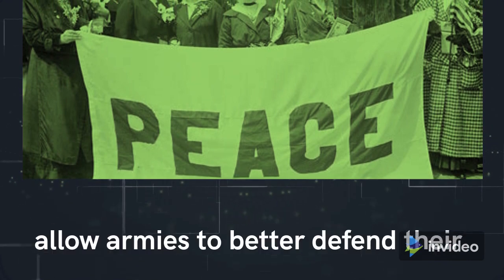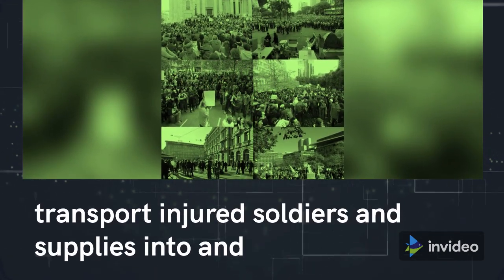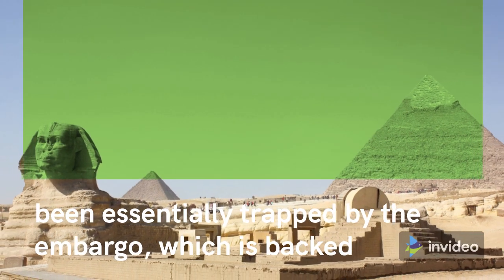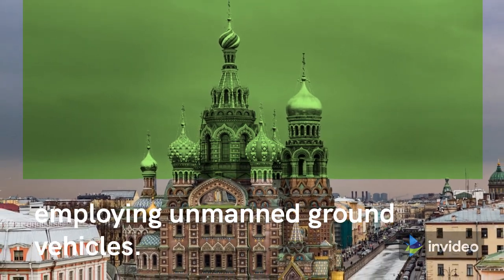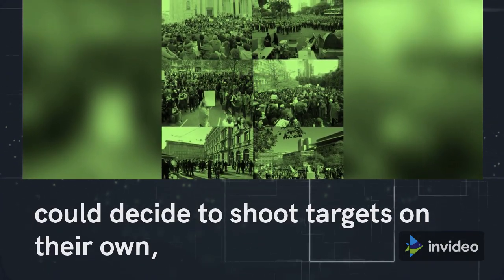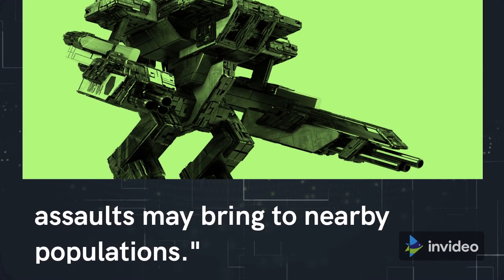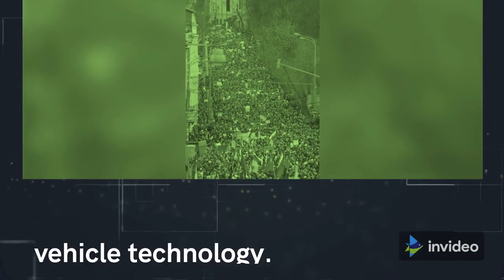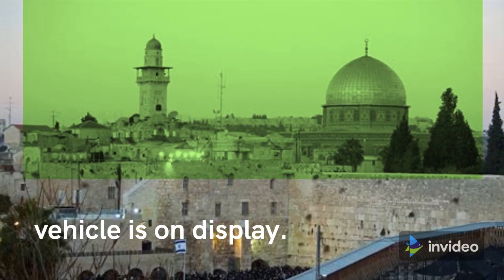Israeli firm unveils armed robot to patrol volatile borders.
LOD: On Monday, an Israeli defense contractor presented a remote-controlled armed robot that can patrol conflict zones, locate infiltrators, and open fire, according to the company.

The unmanned vehicle is the most recent advancement in the realm of drone technology, which is fast changing the modern battlefield.

Proponents argue that semi-autonomous machines allow armies to better defend their troops, while detractors worry that this is yet another perilous step toward robots making life-or-death decisions.

The REX MKII, a four-wheel-drive robot created by Israel Aerospace Industries, was unveiled on Monday.

"It's controlled by an electronic tablet and can be outfitted with two machine guns, cameras, and sensors, " Rani Avni, the company's deputy head of autonomous systems division, explained.

The robot can gather intelligence for ground troops, transport injured soldiers and supplies into and out of battle, and strike targets nearby.

It is the most advanced of more than a half-dozen unmanned vehicles produced by ELTA Systems, a subsidiary of the aerospace industry, during the last 15 years.

The Israeli military is currently using the Jaguar, a smaller but similar vehicle, to patrol the Gaza Strip's border and help enforce a blockade imposed by Israel in 2007, after the tiny territory was seized by the militant group Hamas.

Gaza is home to 2 million Palestinians who have been essentially trapped by the embargo, which is backed in part by Egypt.

Protests are common along the border, as are occasional attempts by Palestinian militants or desperate laborers to infiltrate Israel.

When asked for details on how the Israeli army uses the Jaguar, one of numerous instruments, including drones armed with guided missiles, that have given it immense technological superiority over Hamas, the Israeli army did not react.

Other armies, like those of the United States, the United Kingdom, and Russia, are progressively employing unmanned ground vehicles.

Their responsibilities include logistical assistance, mine disposal, and weapon firing.

The tablet can control the vehicle manually.

Many of its operations, such as its movement and surveillance systems, can, however, run independently.

"The device captures additional data with each mission, which it then uses to train for future missions,", said Yonni Gedj, an operational expert in the company's robotics division.

Critics have expressed fears that robotic weapons could decide to shoot targets on their own, possibly erroneously.

According to the corporation, such capabilities exist, but are not available to customers.

"It is possible to make the weapon itself autonomous, however this is currently a user decision,", Avni said.

"The maturity of the system or the user is not there yet.

"Bonnie Docherty, a senior researcher with Human Rights Watch's arms section, said such weapons are concerning because they can't be trusted to distinguish between fighters and civilians, or to make appropriate decisions about the harm assaults may bring to nearby populations."

"Machines cannot understand the value of human life, which in essence undermines human dignity and violates human rights laws,", Docherty said.

Docherty, a Harvard Law School lecturer, proposed for fully automated weapons to be outlawed under international law in a 2012 report.

The development of autonomous ground vehicles has lagged behind that of autonomous aircraft and boats, according to the defense journal Janes, because travelling through land is significantly more difficult than traversing water or air.

Unlike the open ocean, vehicles have to deal with, "holes in the road", and know exactly how much force to apply to overcome a physical obstacle, the report said.

Concerns have also been expressed about self-driving vehicle technology.

Tesla, among other firms, has been linked to a number of tragic accidents, including one in Arizona in 2018 in which a lady was struck by a car that was on autopilot.

At this week's Defense and Security System International armaments trade expo in London, the Israeli drone vehicle is on display.